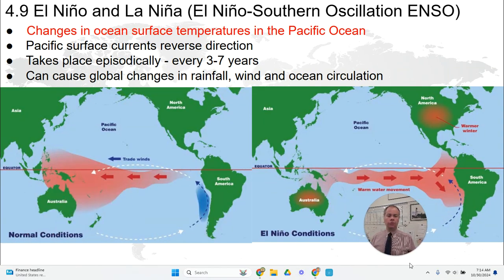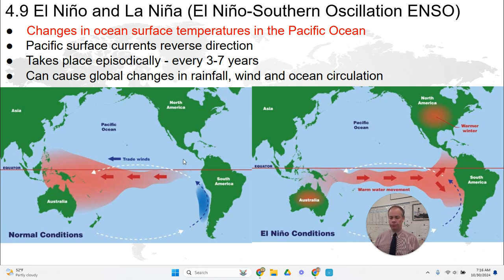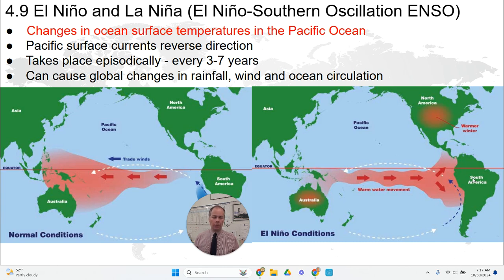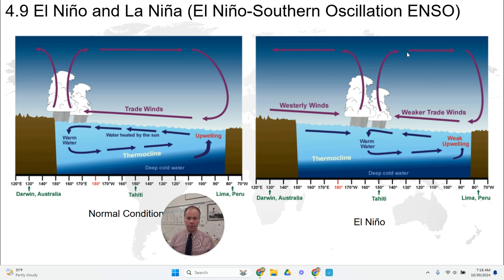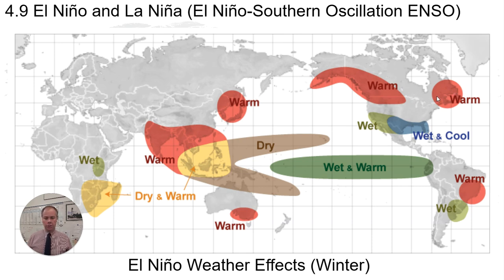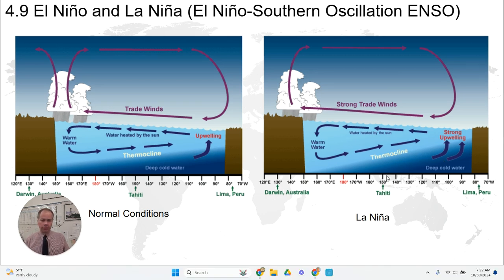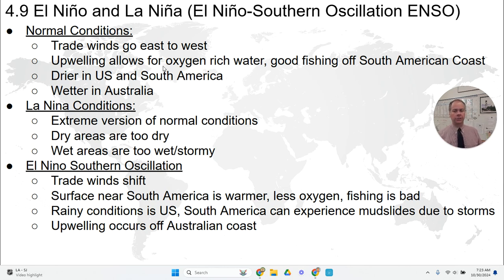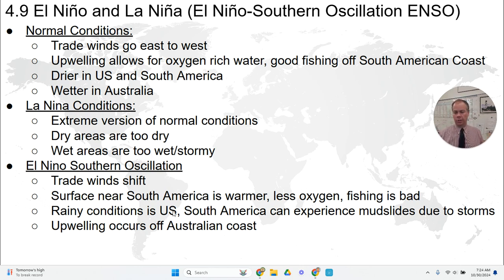APES - 4.9 - El Niño/La Niña (ENSO)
In this AP Environmental Science video, we discuss the ENSO - El Niño/La Niña Southern Oscillation (ENSO).